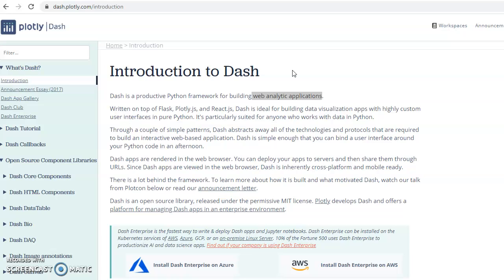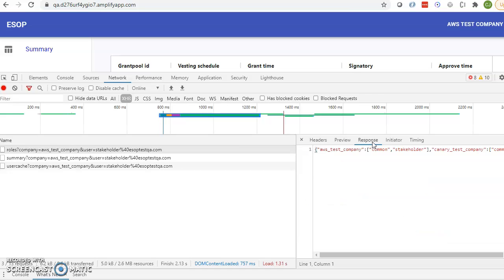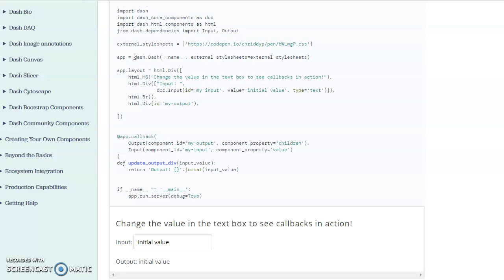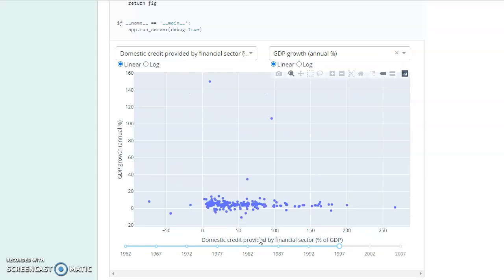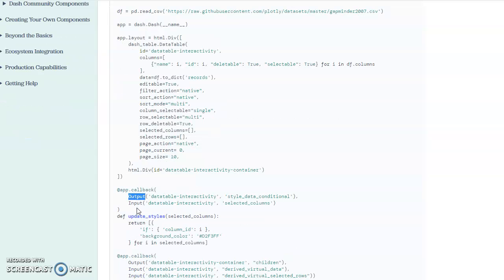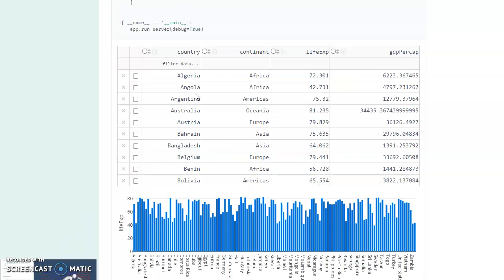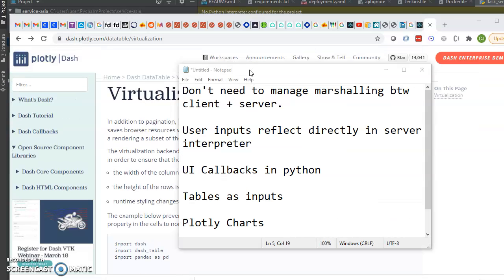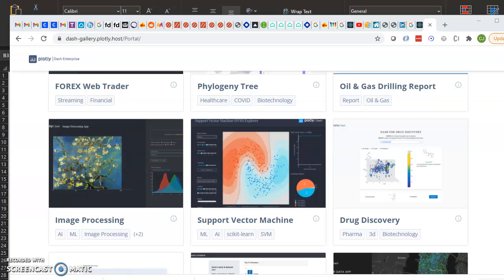Plotly Dash Highlights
A comparison of Plotly Dash vs RESTFul client server model.
also highlights some of the features of the Dash table